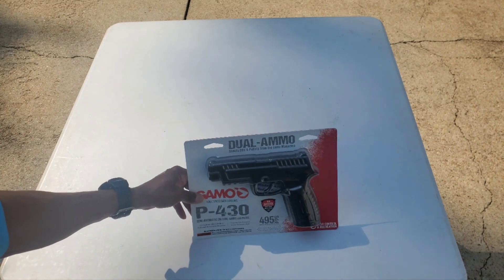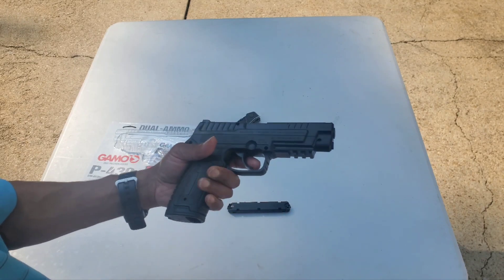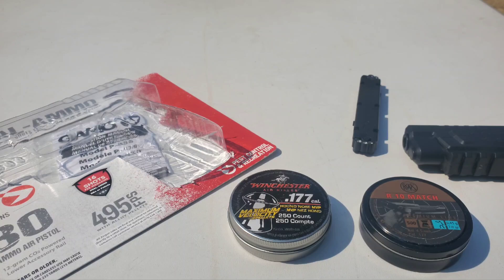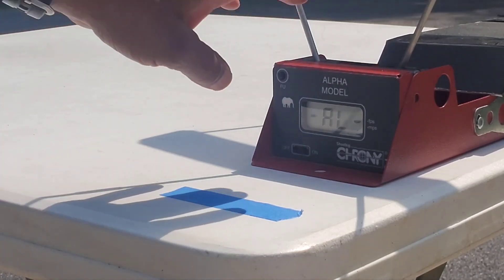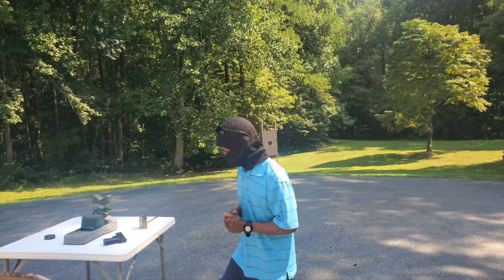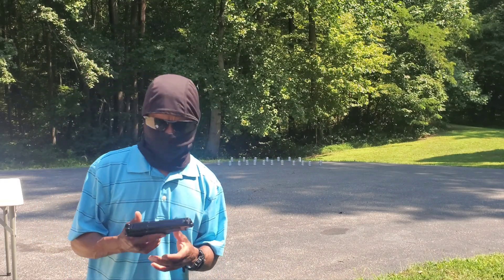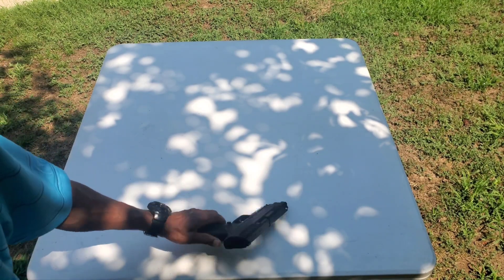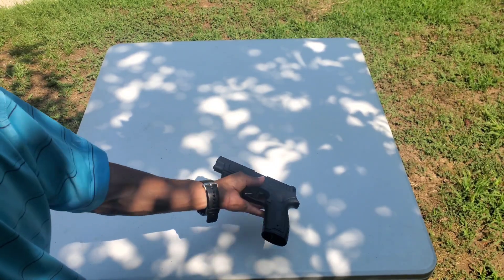Gamo P-430 shooting test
I would not recommend using this pistol for pest control.